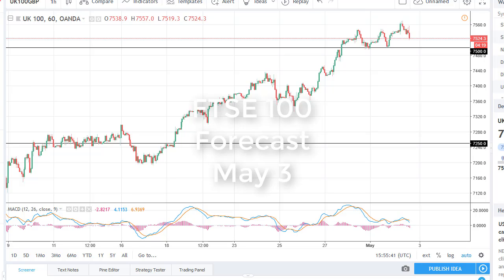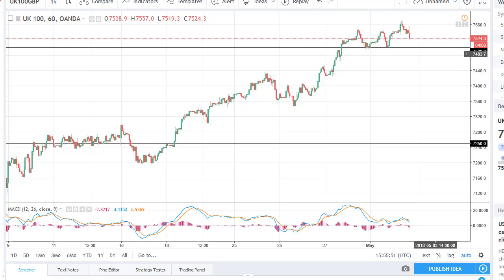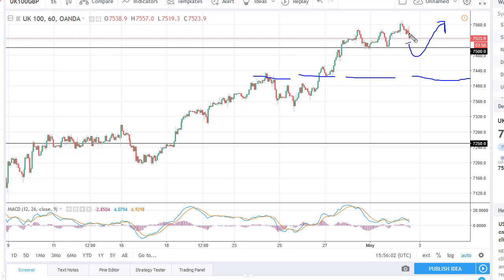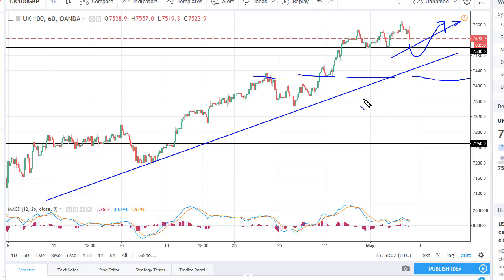FTSE 100 Technical Analysis for May 03, 2018 by FXEmpire.com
The FTSE 100 rallied initially during trading on Wednesday, but then fell over again to show signs of exhaustion. - FTSE 100 Forecast May 03, 2018, Technical Analysis. Find more information about Forex and Commodities News Technical Analysis Fundamental Analysis and Brokers on FX Empire